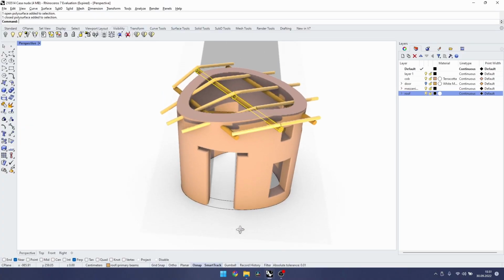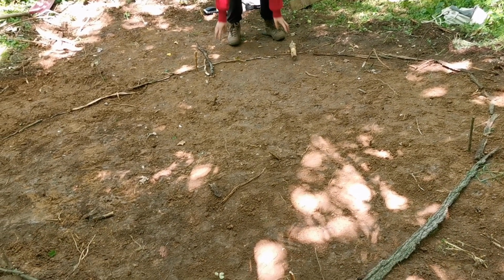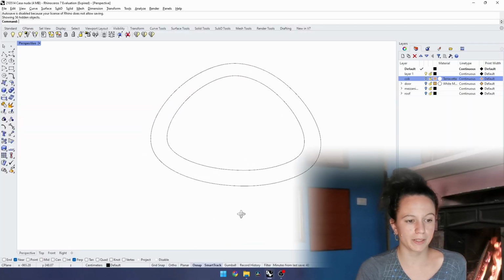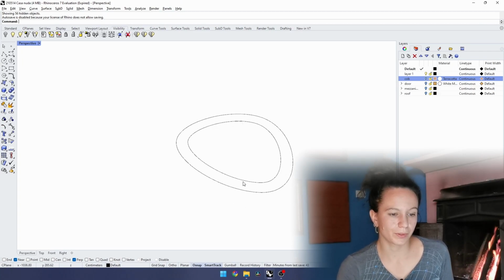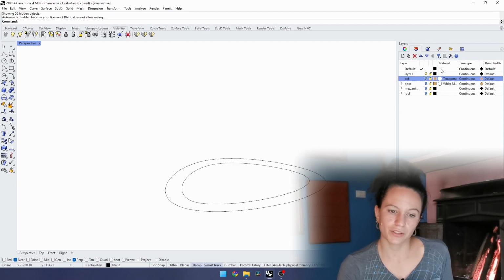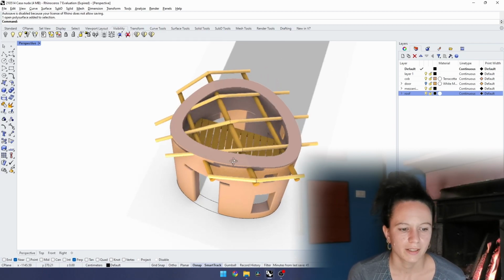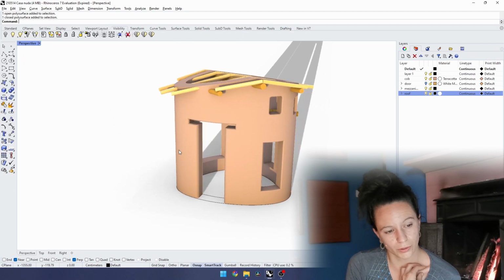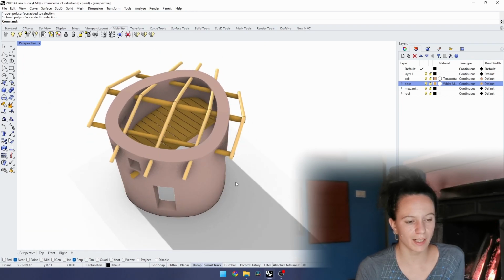002# Video How We Designed And Planned Our TIny Cob House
Thank you for returning for yet another Video in our series "building a tiny cob house".
In this episode Federica will break down the process of how we designed the house and how the availability of materials impacted our choices regarding the layout.
We hope you will enjoy this episode too, we had a lot of fun creating it.

Did you miss a video? Check out the full playlist "building a tiny cob house" here: